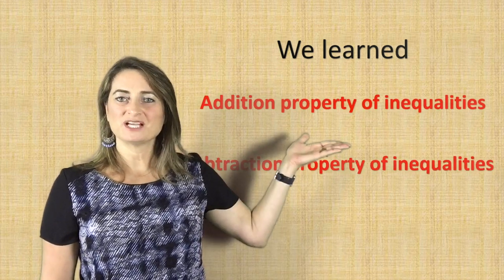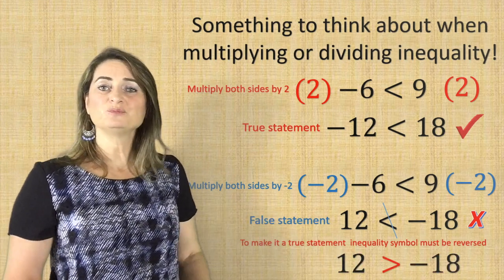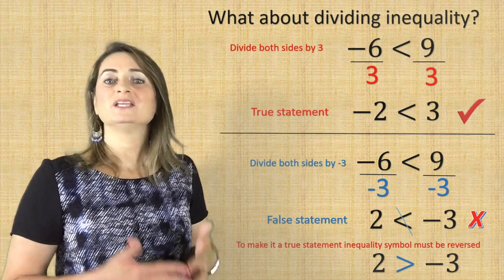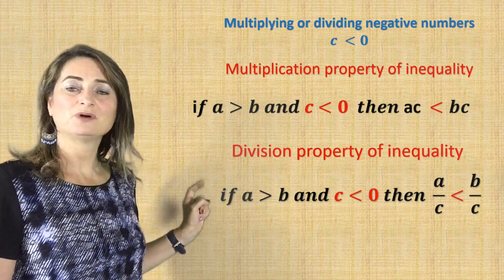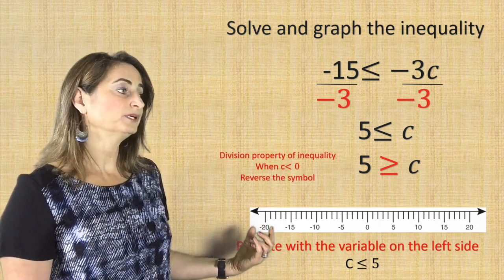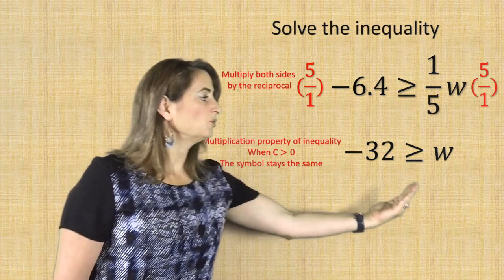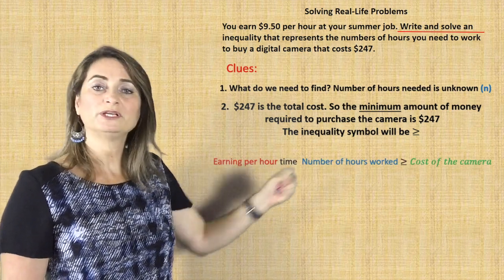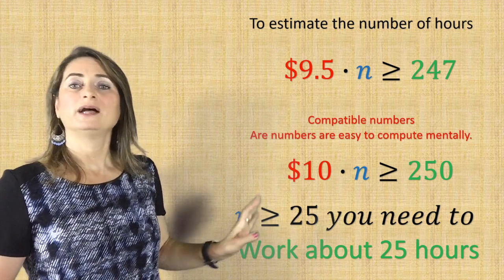2.3 H Solving inequalities using multiplication or division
This video is about Solving inequalities using multiplication or division